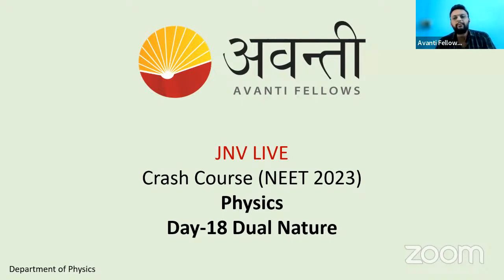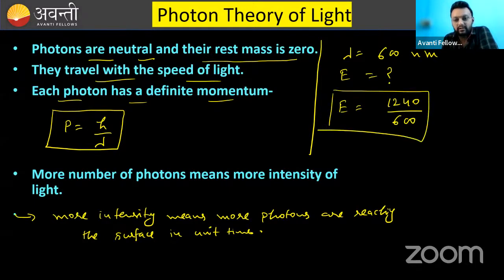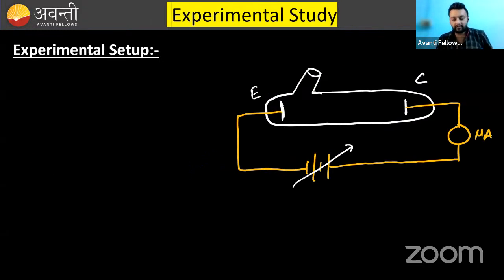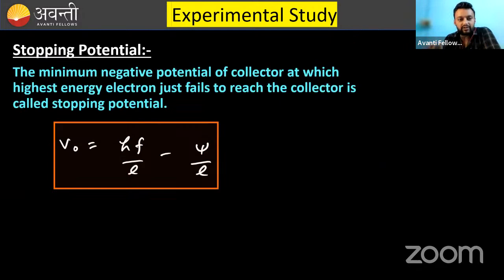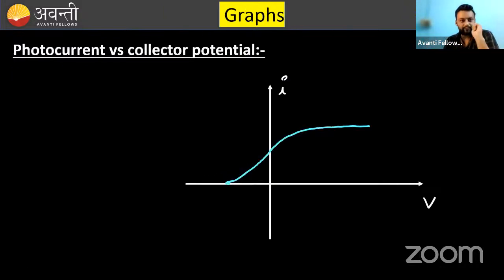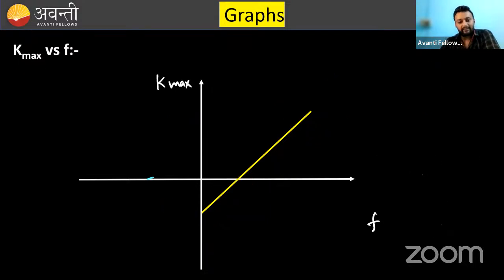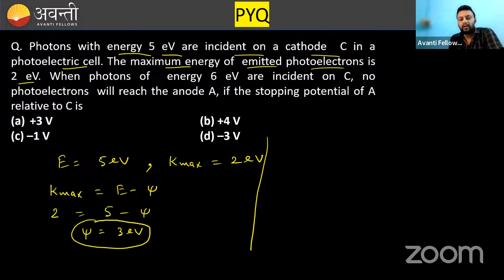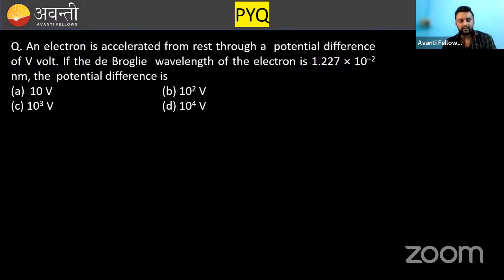NEET Physics Crash Course | Dual Nature